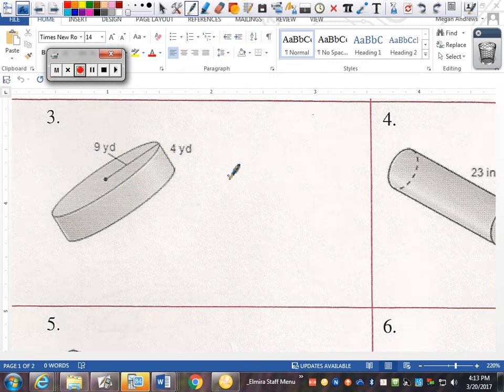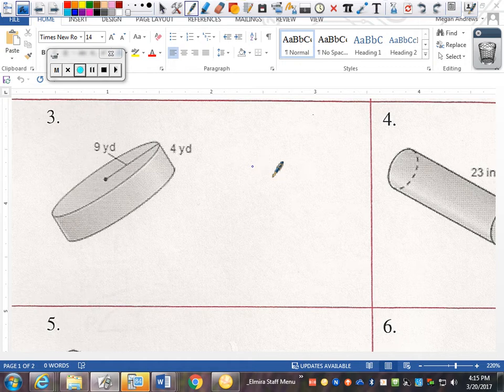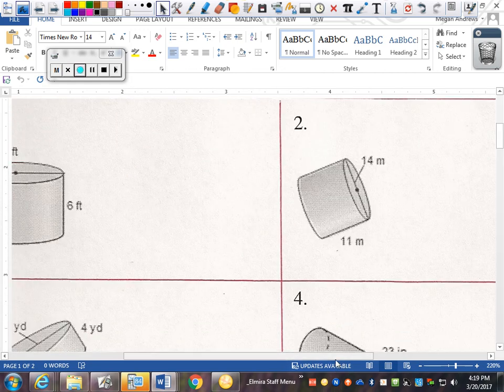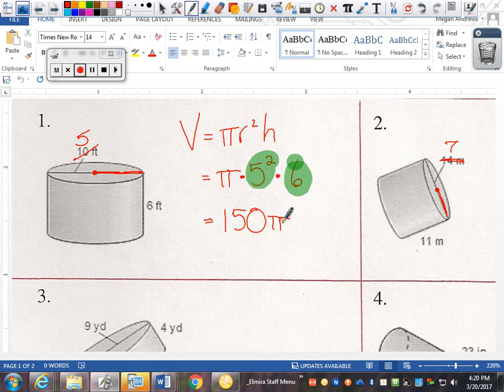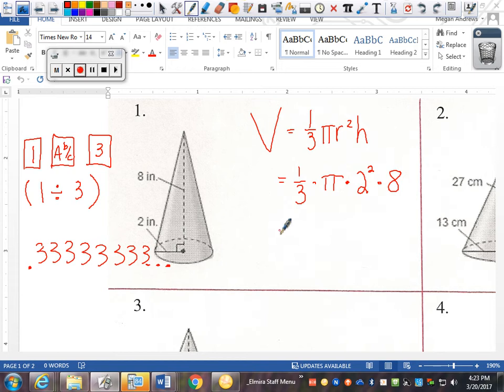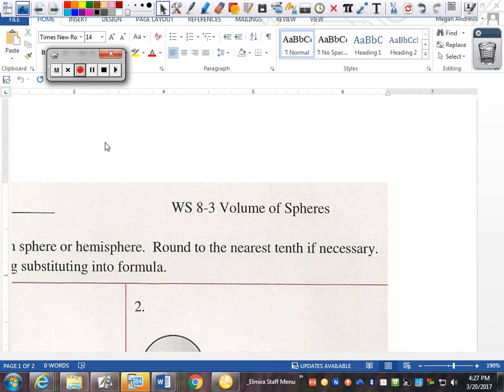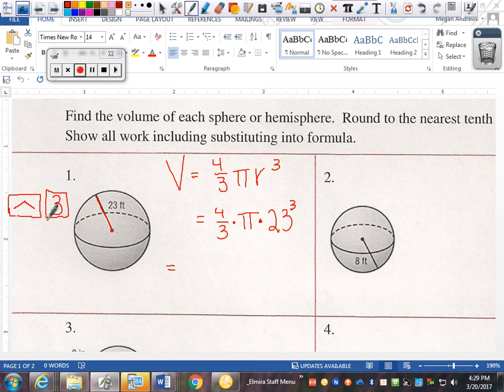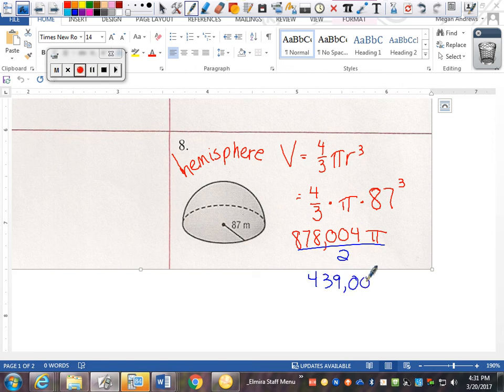Math 8 8 1 8 2 8 3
Volume of cylinders, cones, and spheres